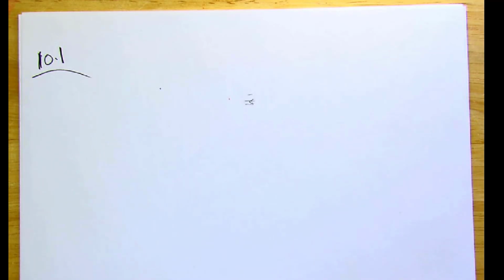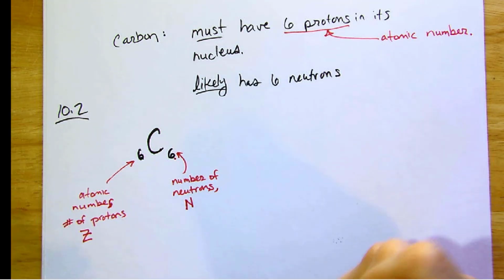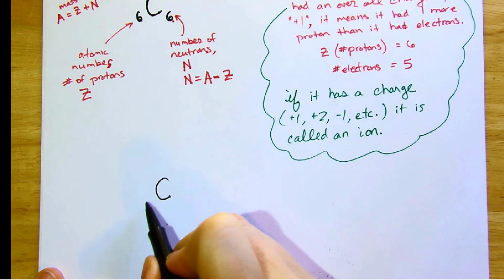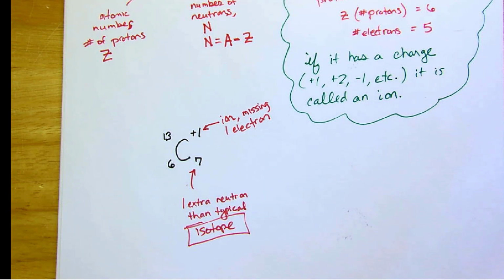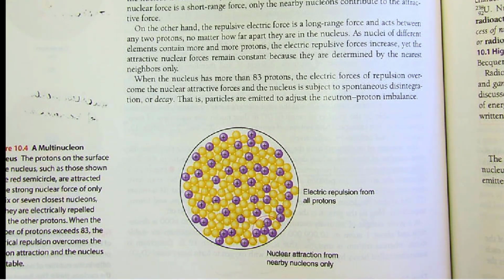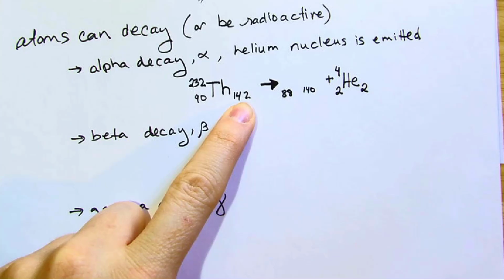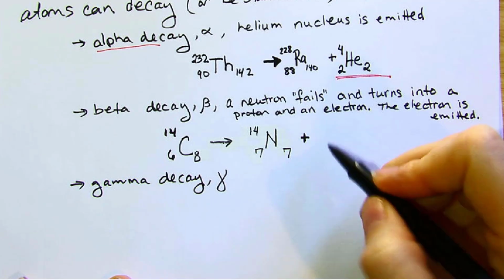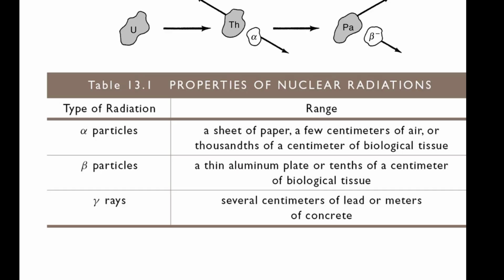PhySci Ch10 Sec1 3 Atoms